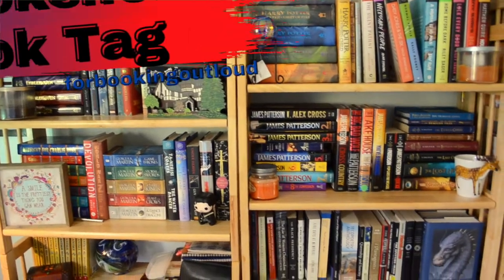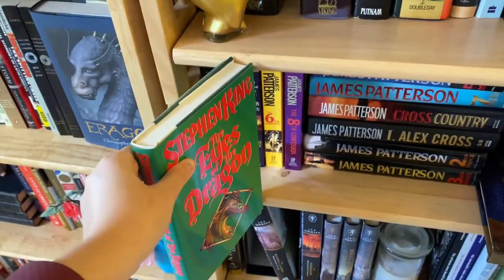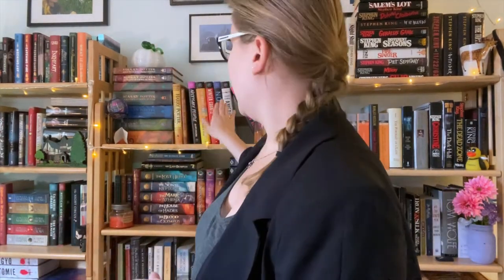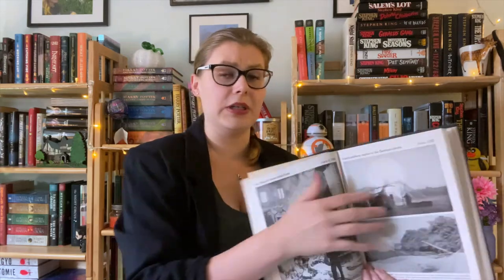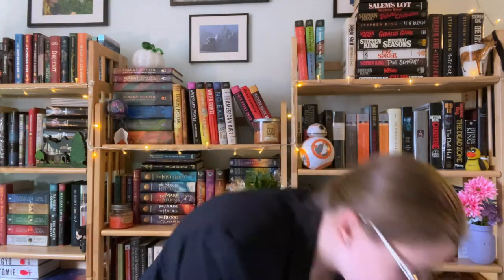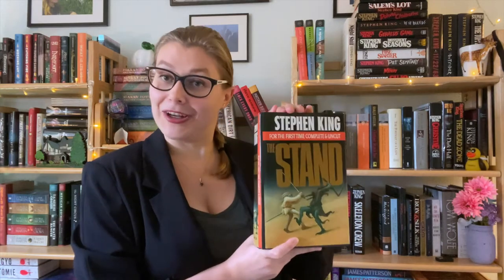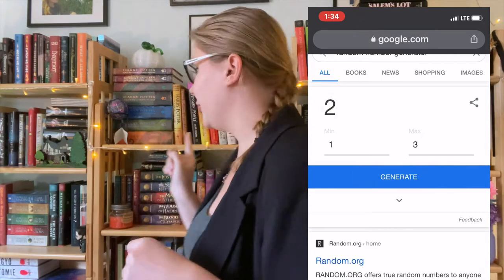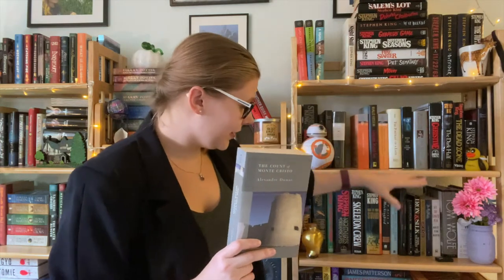The Bookshelf Book Tag | Let me show you my bookshelf!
The Bookshelf Book Tag is a great opportunity to show you my bookshelf without doing an actual bookshelf tour!  In this video you will see how I organize my shelves and what things I put on my shelf.

Hello, I'm Liz and I'm an avid reader and teacher.  I’m excited to talk about books with others.  Let's start a conversation about something you recently read!

✨ QUESTIONS ✨
1- How many bookshelves do you have?
2- How many books are on your bookshelves? Or how many books you think you have?
3- How do you organize your books?
4- What is the oldest book on your bookshelf?
5- What is the newest book on your bookshelf?
6- What is the longest book on your bookshelf?
7- What is the shortest book on your bookshelf?
8- What is the predominant genre on your bookshelf?
9- Have you done a bookshelf tour?
10- Go on a random number generator and talk about the book that corresponds with that number.
11- Do you have fan merch or any other decorations on your bookshelf?
12- Show us your bookshelf!